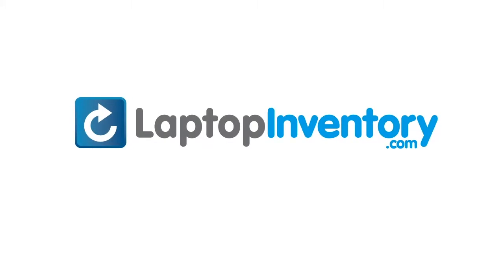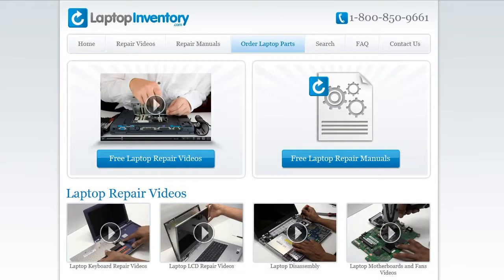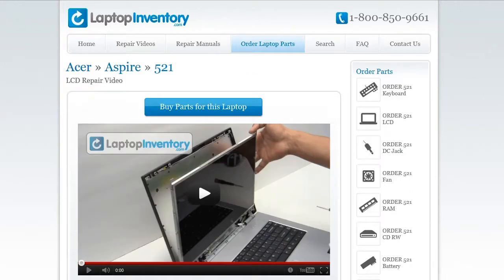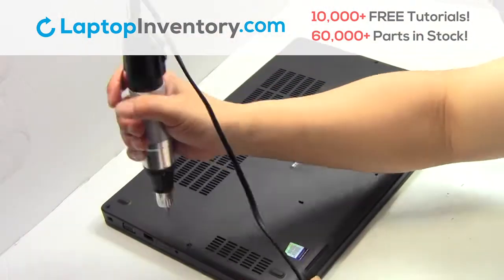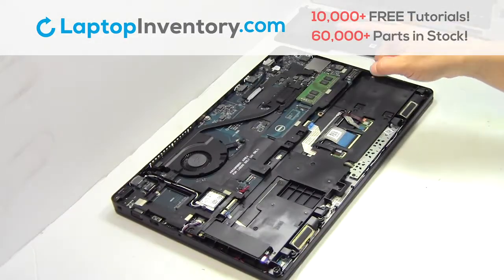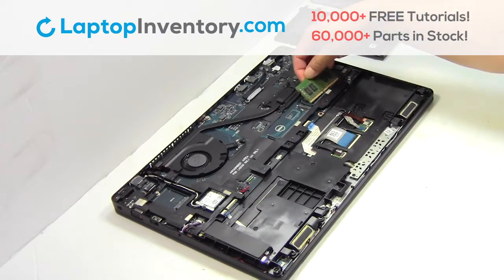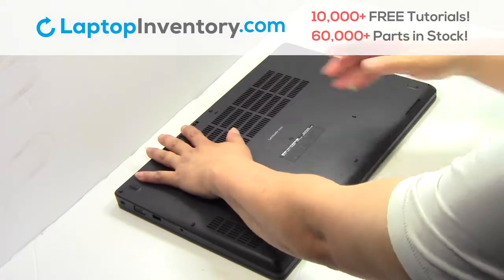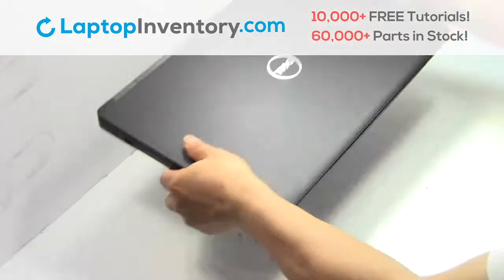How to replace Laptop Memory Dell Latitude 5590. Fix, Install, Repair 7280 5280 7380 7390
Other models:
Dell Latitude GDRR0
Dell Latitude 0NPN8
Dell Latitude PK131S53B00
Dell Latitude 13 7000 Series L7370-7C82YF2